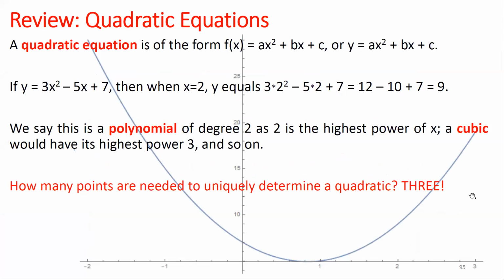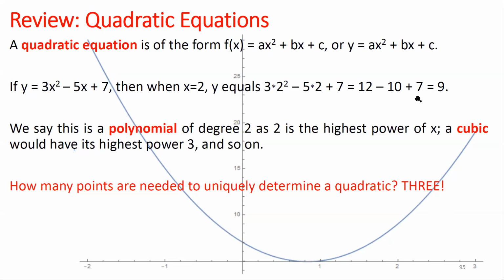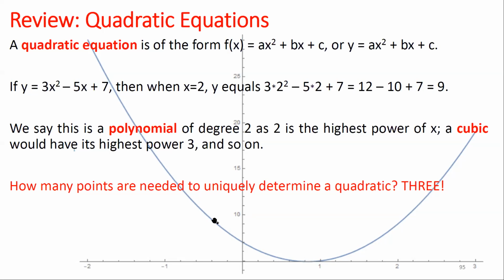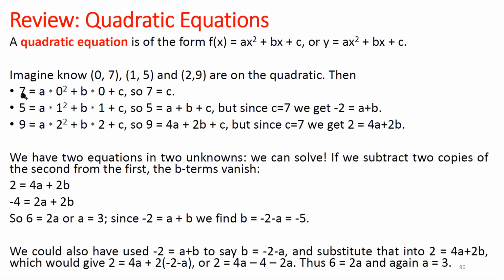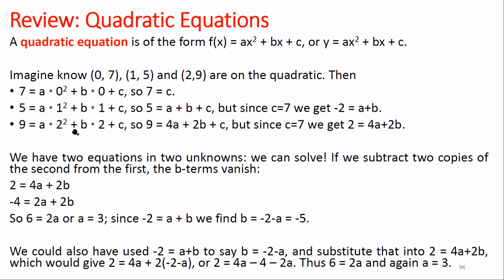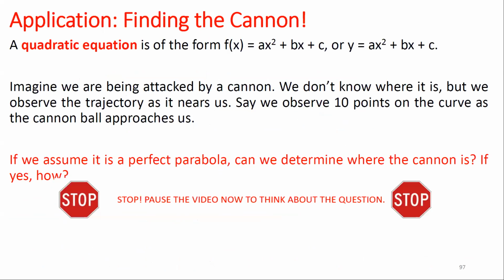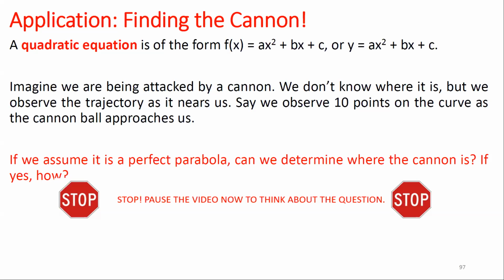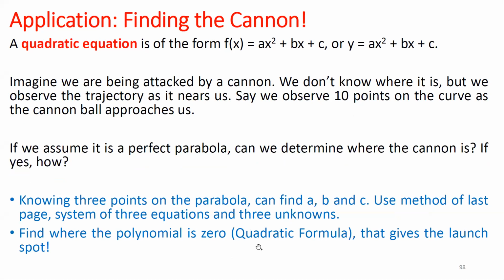QuadraticTrajectories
Polynomials and Applications: Part 5: Lecture 6: Application 4: Finding Trajectories (revisited)   (4/21/2020): Aimed at 7th grade and up: 10 minutes: Steven Miller, Williams College